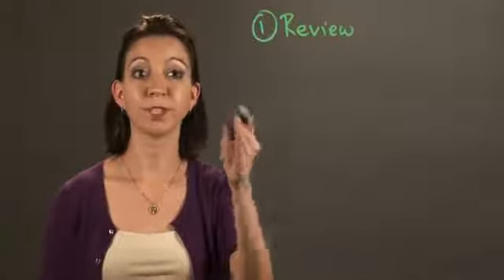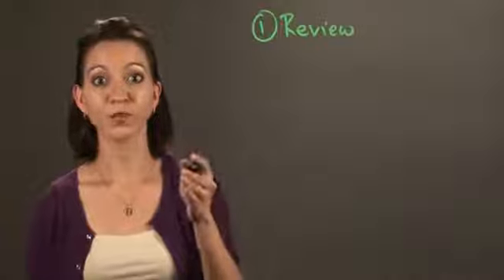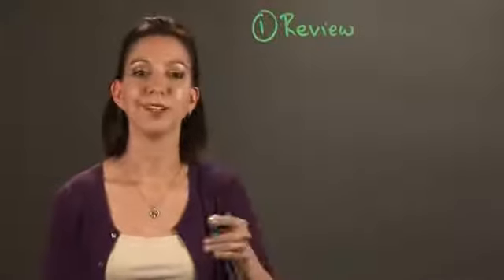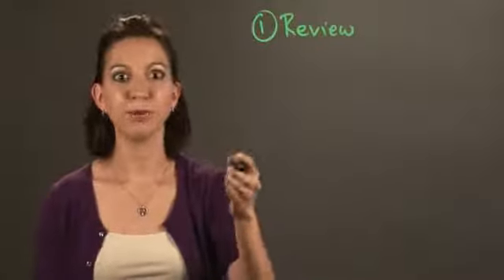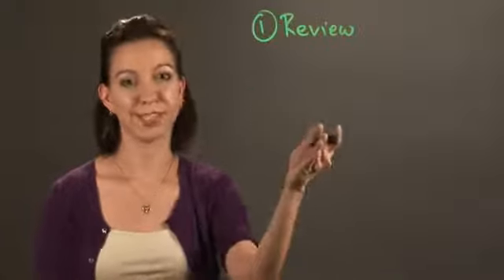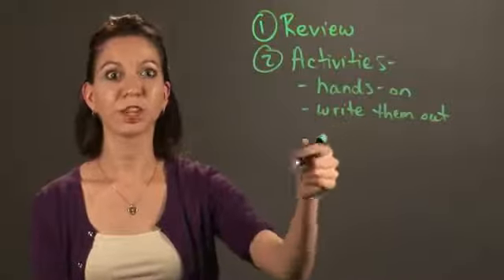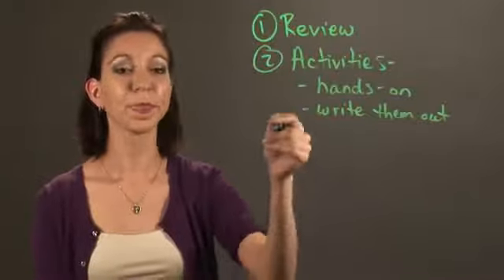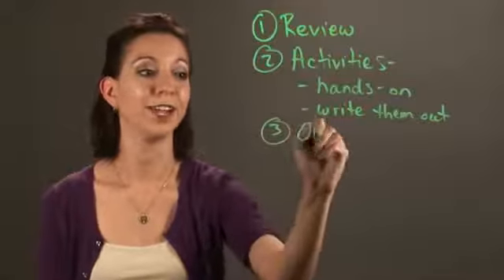Teaching Children Alliteration, Personification & Onomatopeia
Teaching Children Alliteration, Personification & Onomatopeia. Part of the series: English & Grammar. Alliteration, personification and onomatopoeia are three very important aspects of poetry. Teach children about poetry including alliteration, personification and onomatopoeia with help from a professional development expert in this free video clip.